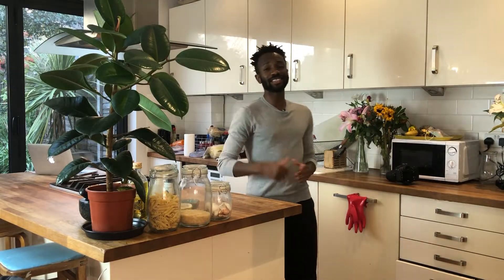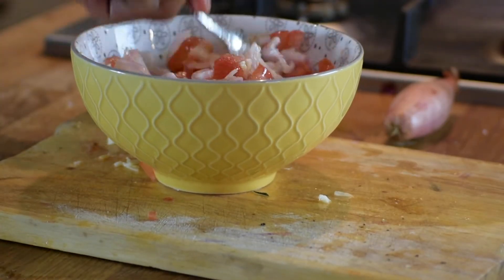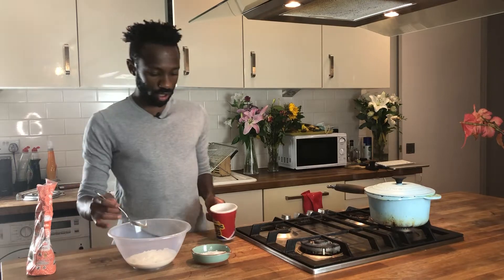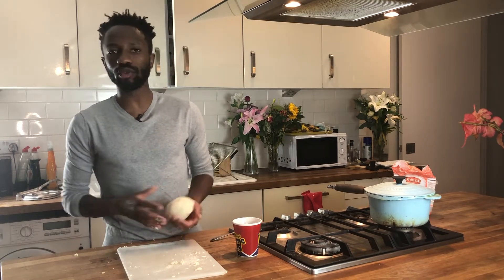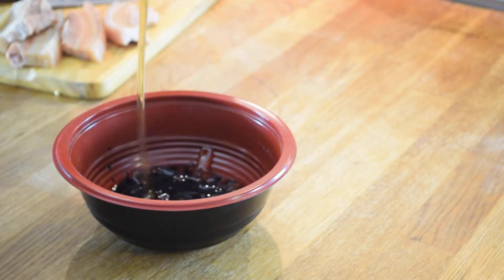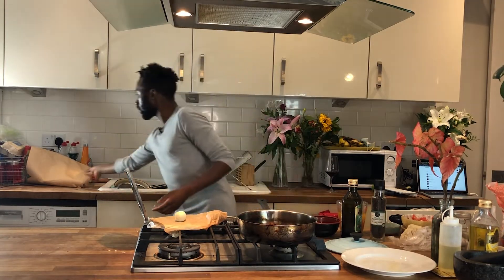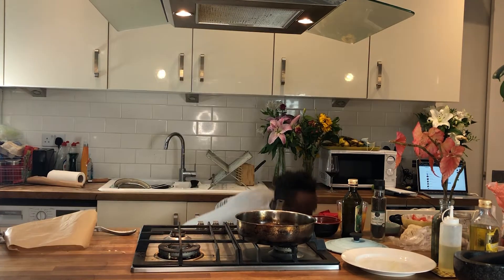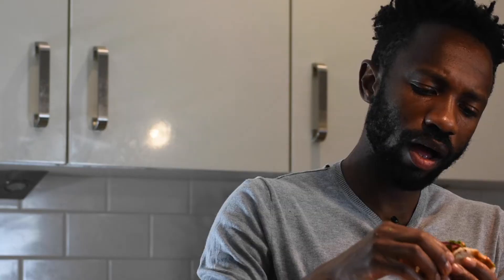BEST EVER ASIAN STYLE PORK BELLY TACOS - EASY RECIPE!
Could I mix the flavours of Far East Asia with Mexico? Check out this recipe video for Honey and Soy Pork Belly Tacos!